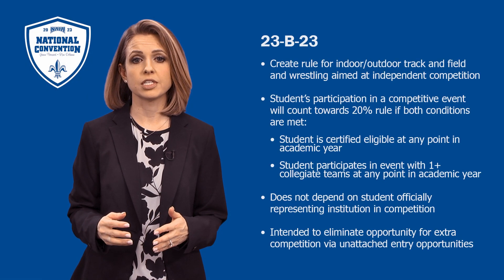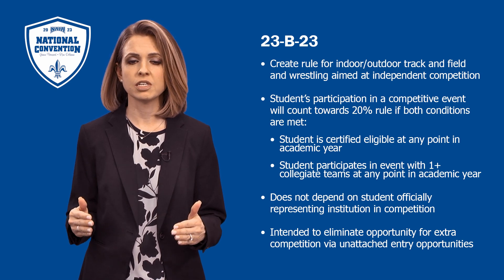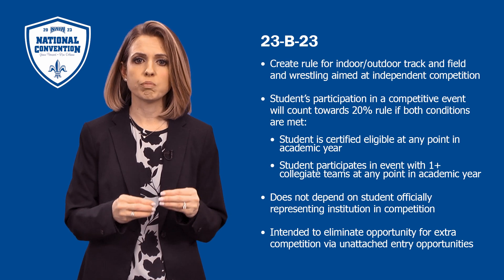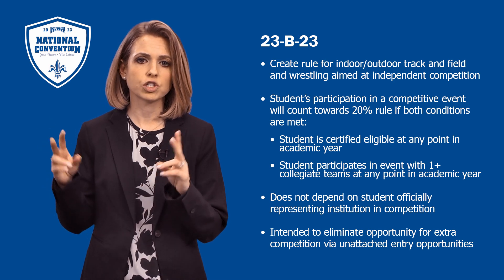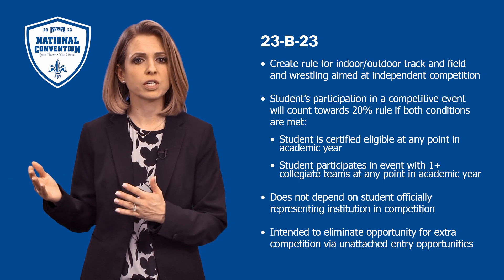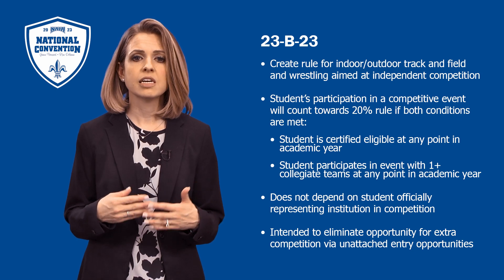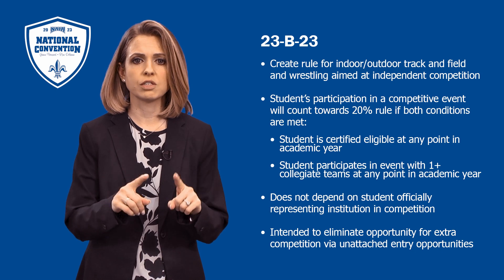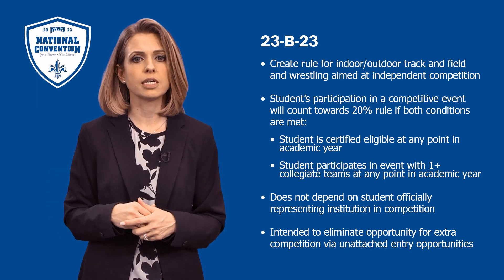23-B-23: Seasons of Competition (2023)